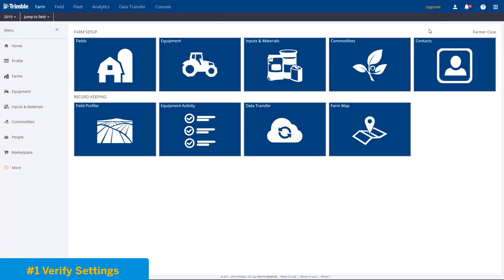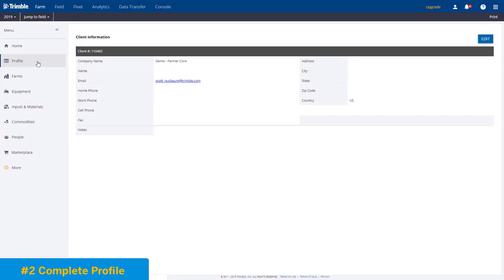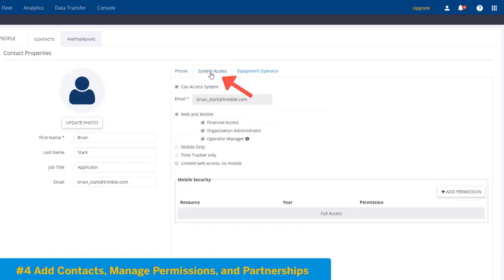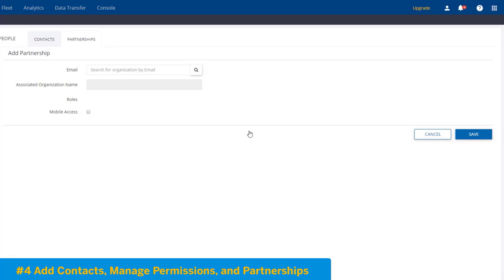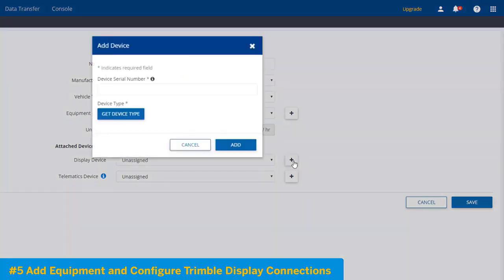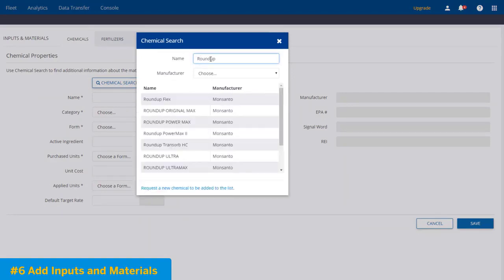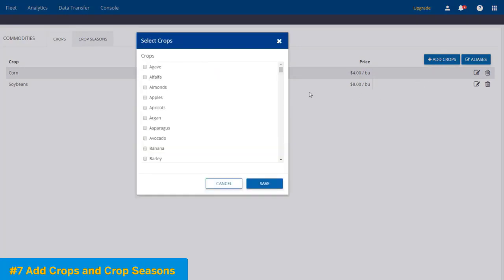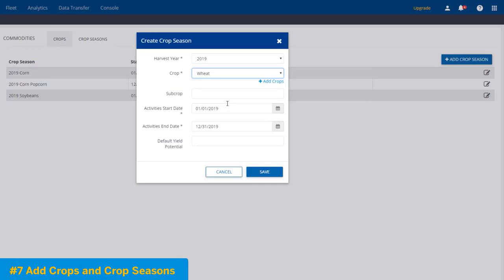How to Get Started with Trimble Ag Software | Online Training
Welcome to Trimble Ag Software! Here are seven quick tips on how to get started and set your farm operation up for success.